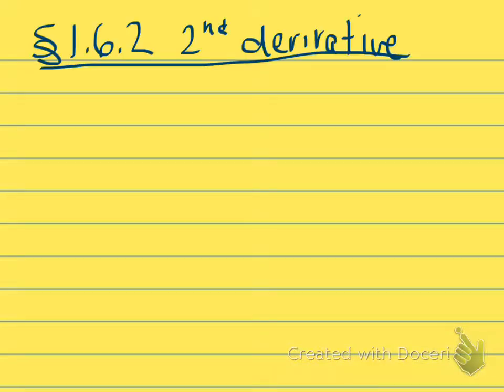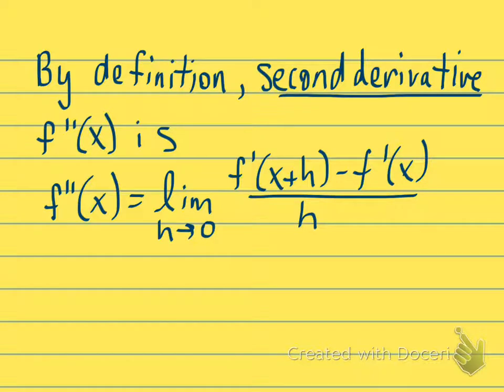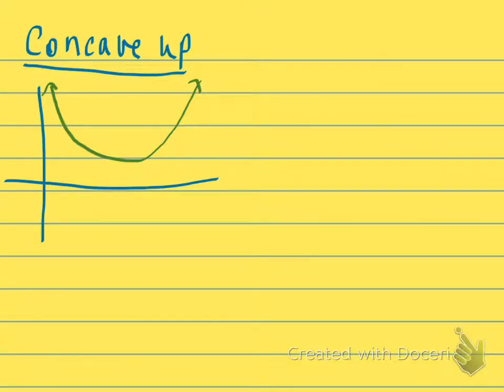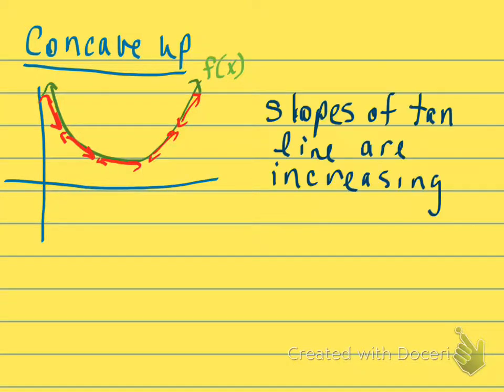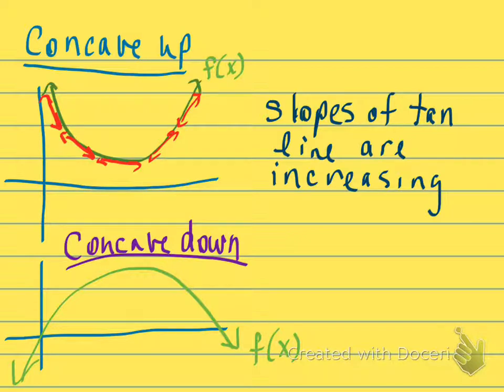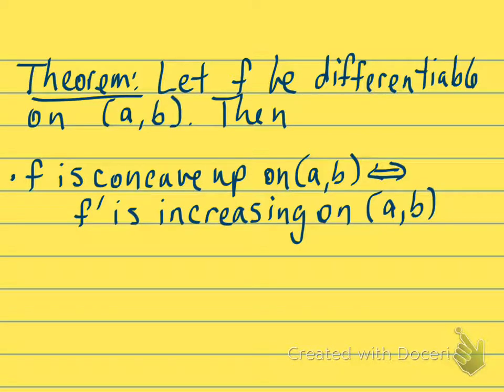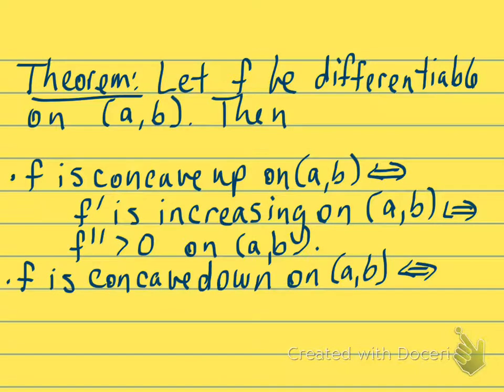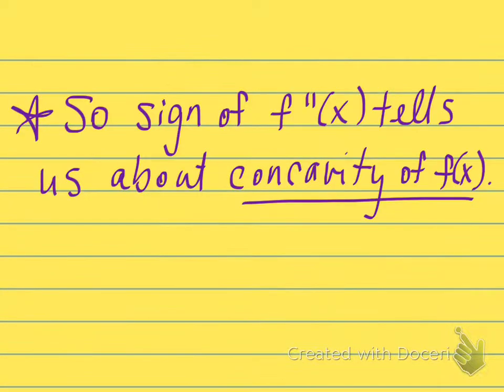Math 201 1.6.2